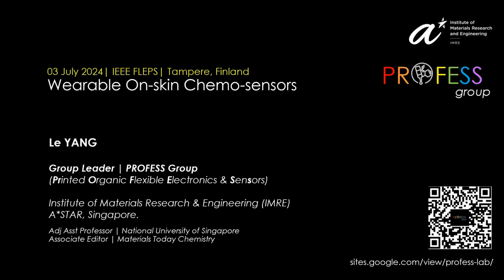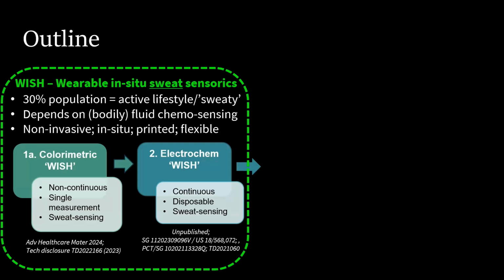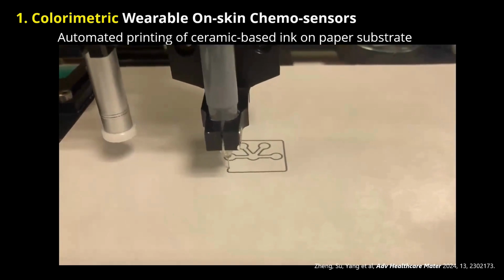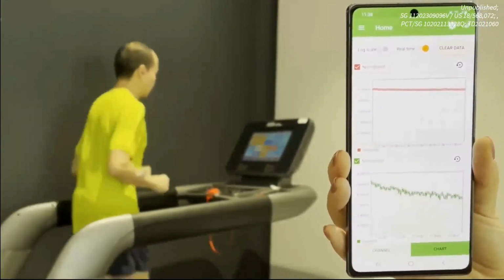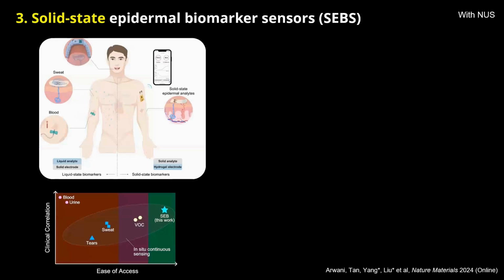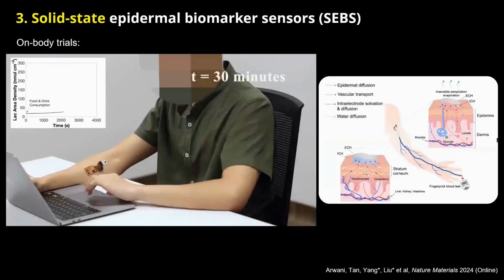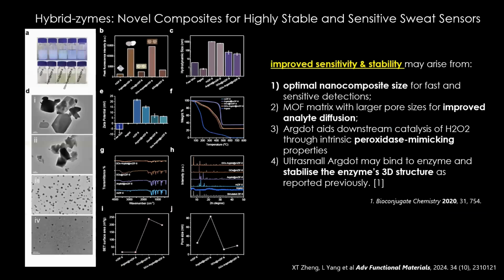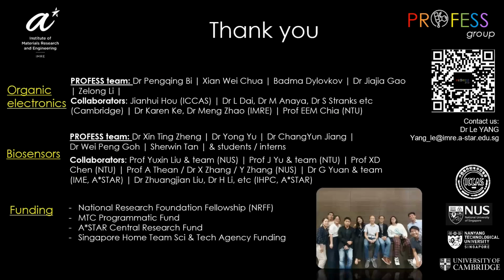Wearable On-Skin Chemo-Sensors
Title: Wearable On-Skin Chemo-Sensors
Author: Le Yang

Abstract: